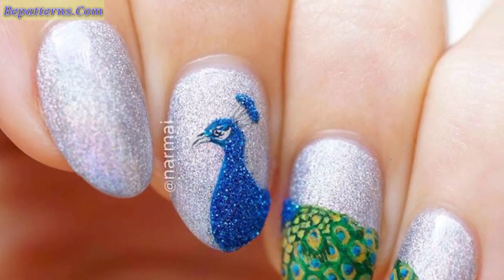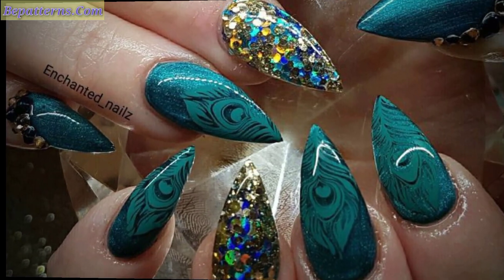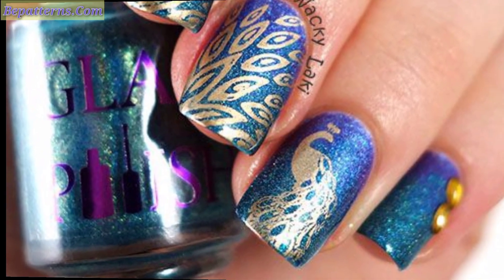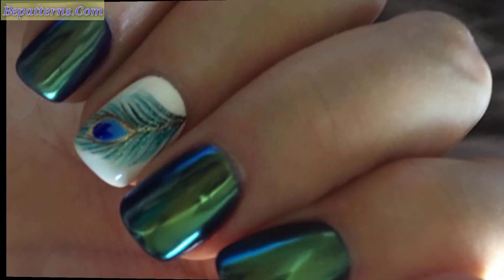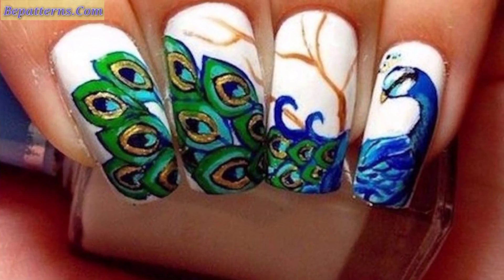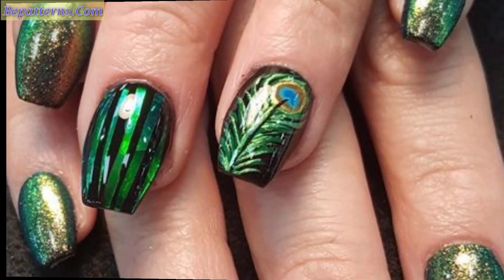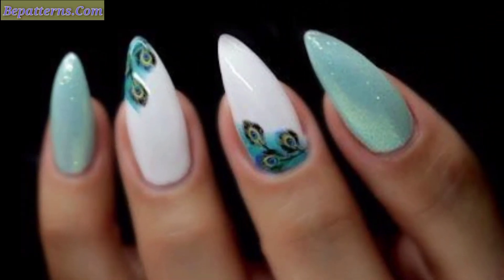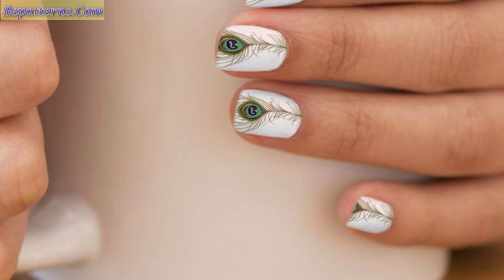Beautiful Peacock Nail Art Designs - Amazing Nail Paint Ideas